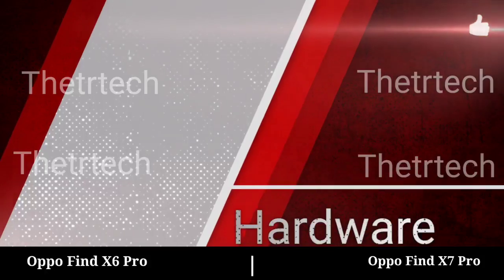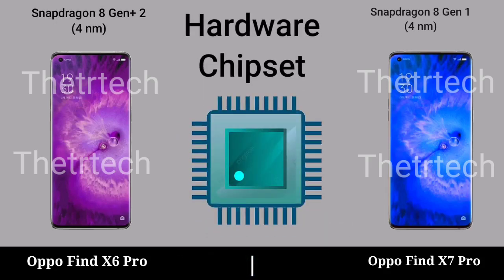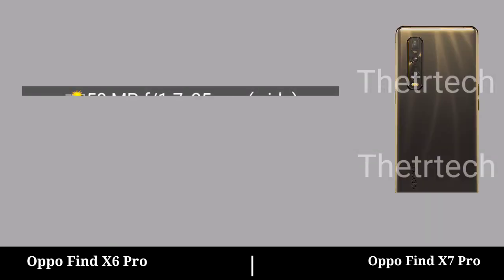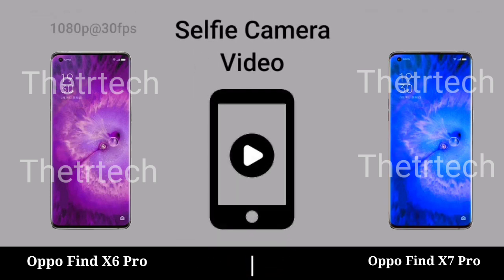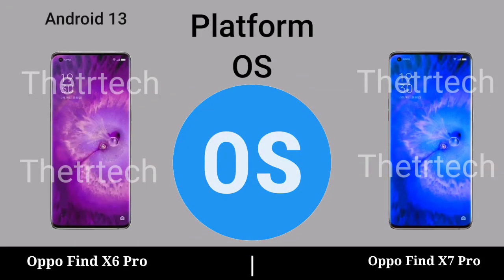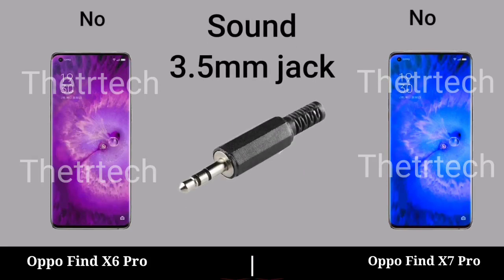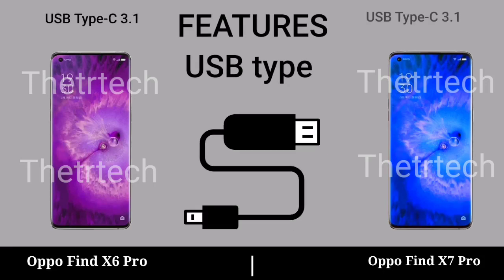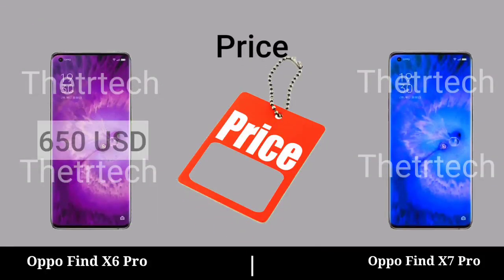Oppo Find X6 Pro vs Oppo Find X7 Pro